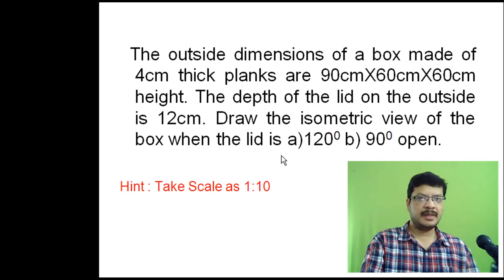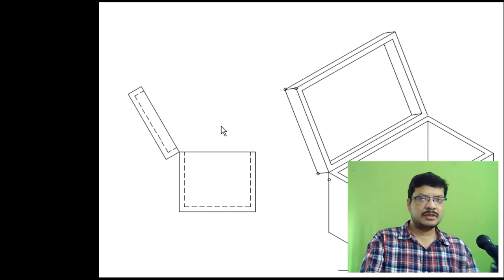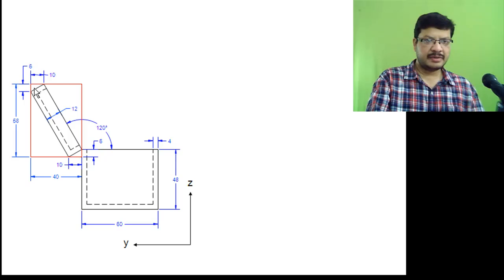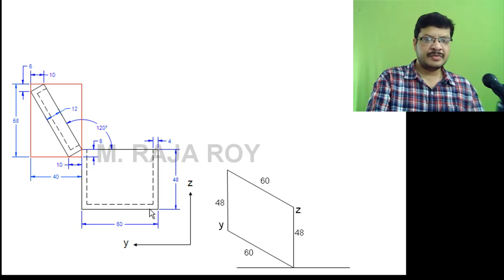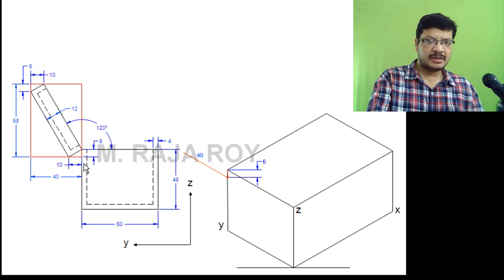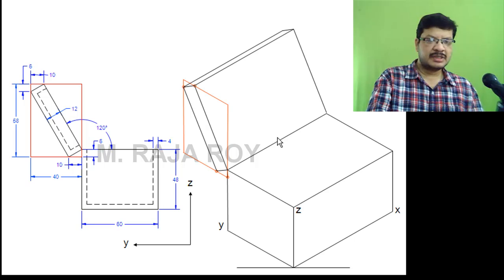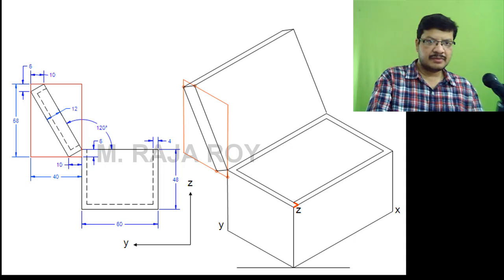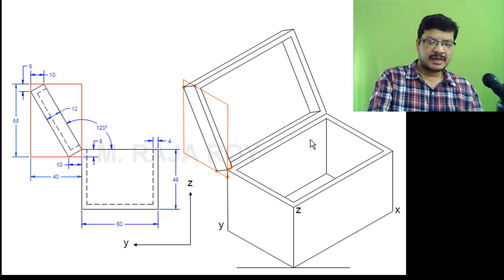Isometric View of a Box